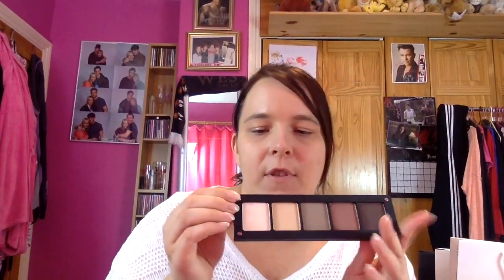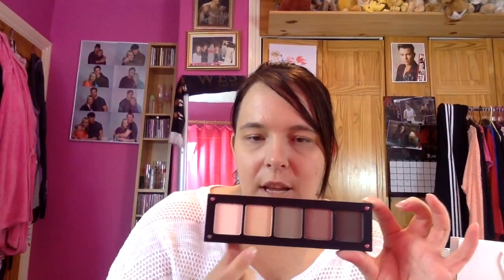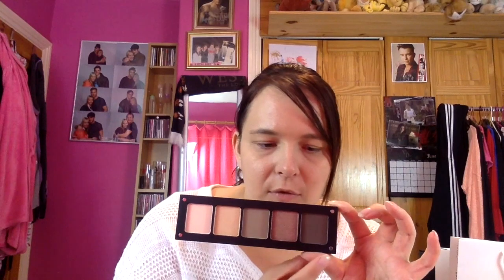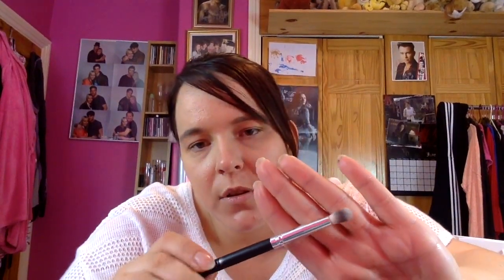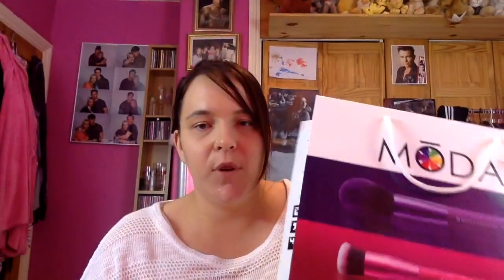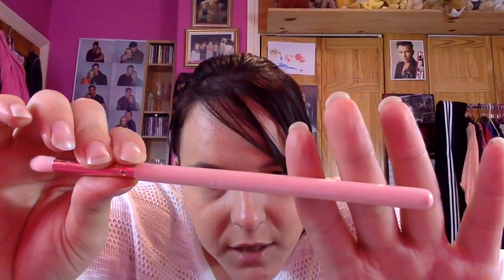IMATS London 2016 Haul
My MakeUp Haul from IMATS London 2016
This was my first IMATS and I loved it, but I spent a LOT of money.